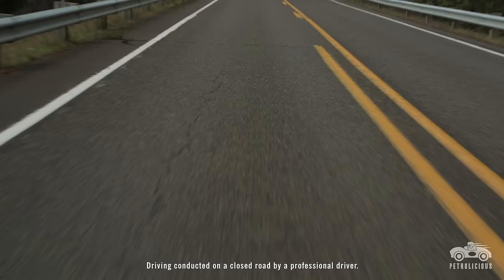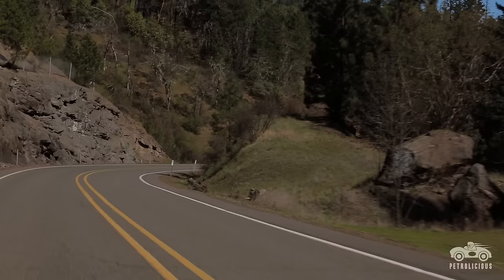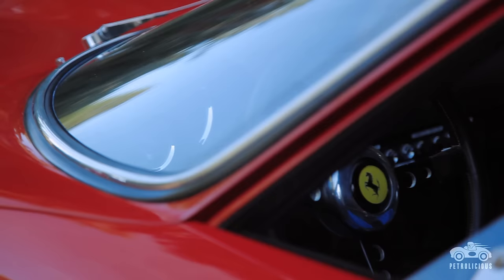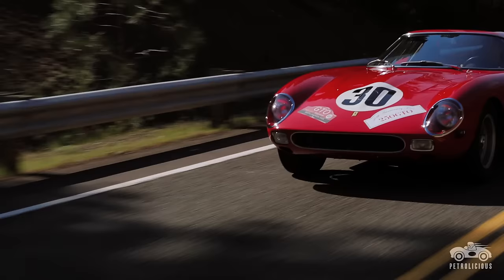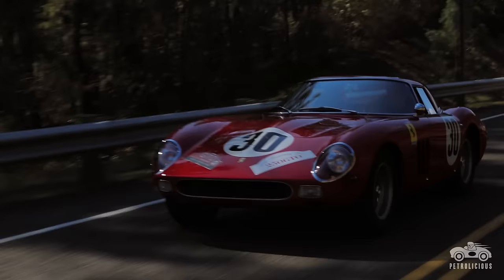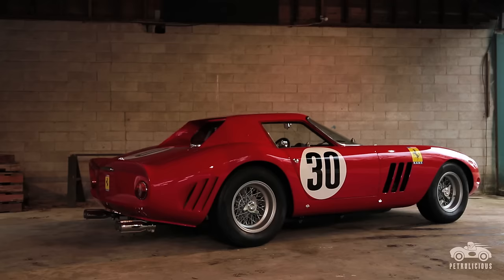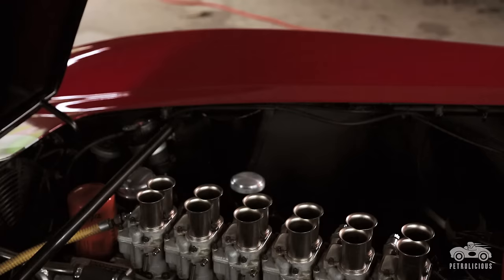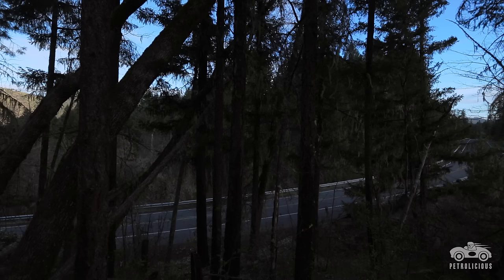The Ferrari 250 GTO Speaks for Itself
Using hyperbole to describe the 1964 Ferrari 250 GTO is unnecessary. The car speaks for itself. It is one of the last (of thirty-six) Ferrari GTOs ever built. This particular one, chassis #5571, was the first of the Series II bodies. The 3.0L V-12 produces about 300 horsepower and it completed multiple endurance races, winning its class in the Daytona Continental 2000km (this car's first race), Sebring 12 hour, and Nassau TT.

The driver is Mr. Derek Hill, who won the Ferrari Challenge International Championship in 1995 and the Formula Dodge West Coast in 1996, and raced a Bugatti EB110 at Le Mans. Additionally, he has a special attachment to this car as it was his dad, Fomula One Champ Phil Hill, that raced it in Daytona and Nassau. But what is the car really like? Well, "It's so hard to describe just how incredible it is to drive this car at speed. I mean, it's really a certain kind of ecstasy." We wish we could give you a first-hand account but, just like you, we're relegated to dreaming. If you're still reading, thank you. But we know why you're here, go on now, watch the video.

Drive Tastefully®